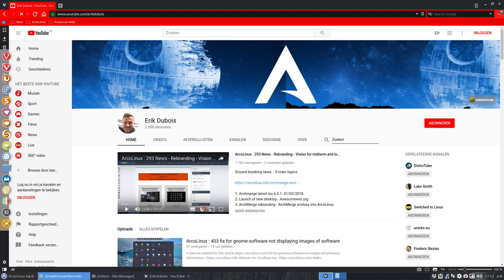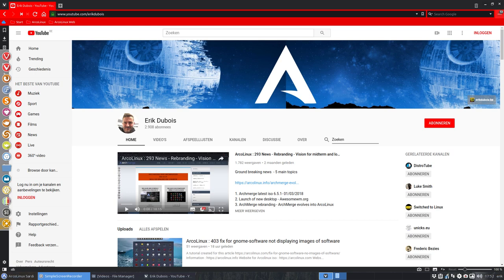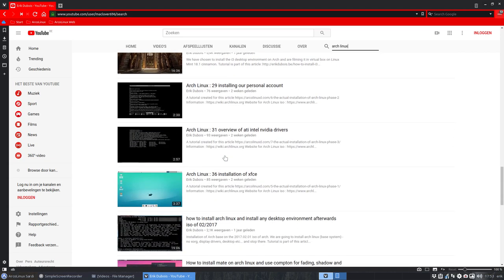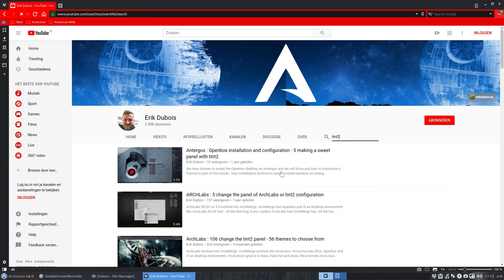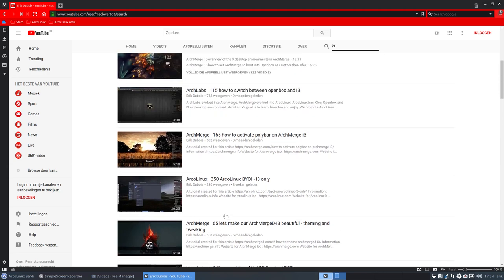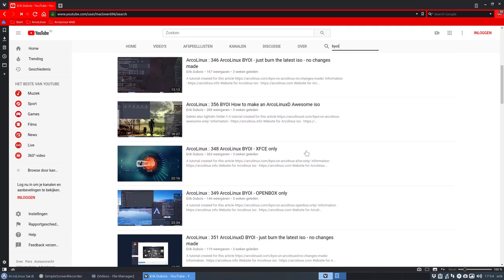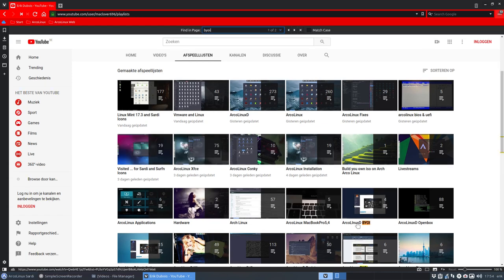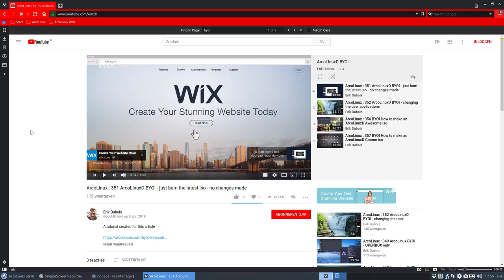Try out the improved search on this YOUTUBE channel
All tags of all articles have been deleted. It seems to have improved the search on Youtube.
Do not forget that we also have playlist where we try to group video's together that belong together.